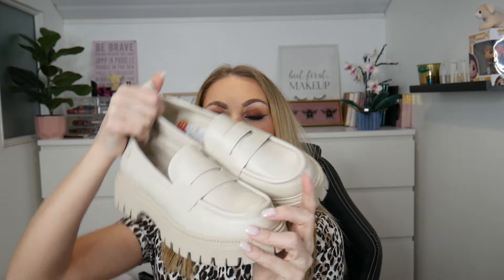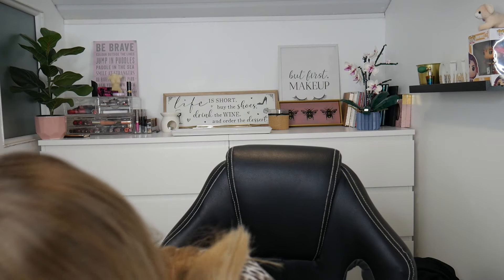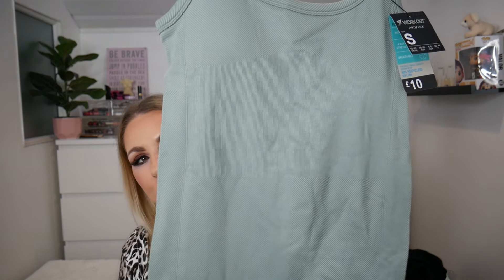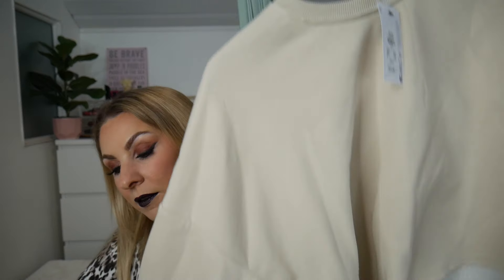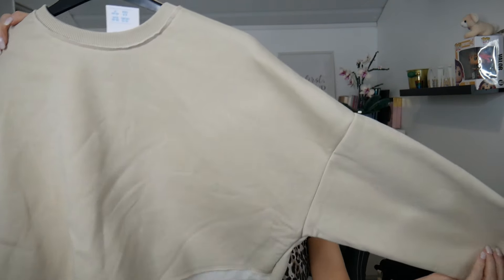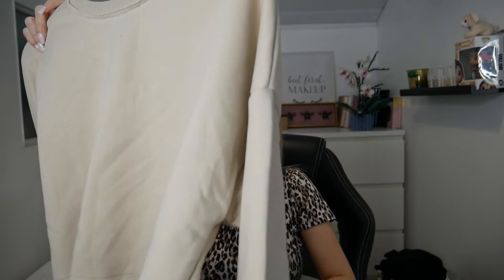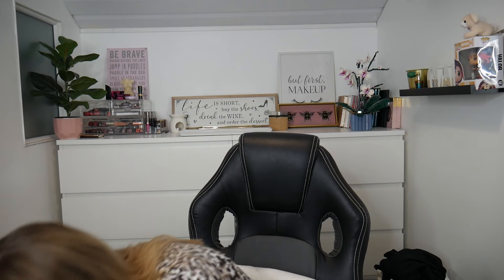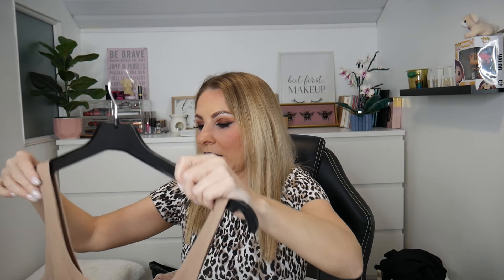PRIMARK HAUL 2024 | CLOTHES HAUL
Hi all,

Its been a couple of weeks but I've been on holiday and things back up lol.
But I thought I would share my recent Primark Haul with you Primark did have some lovely bits but I am holding out for the summer bits for another clothing haul lol.